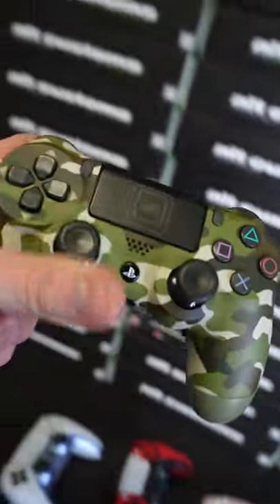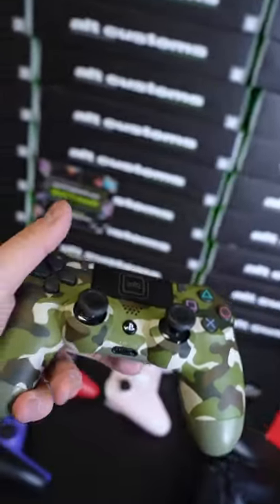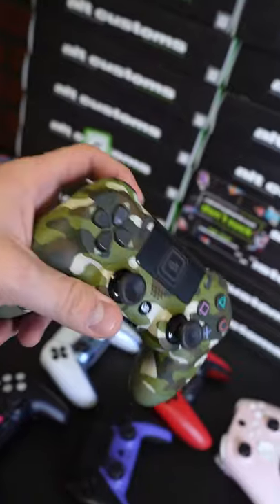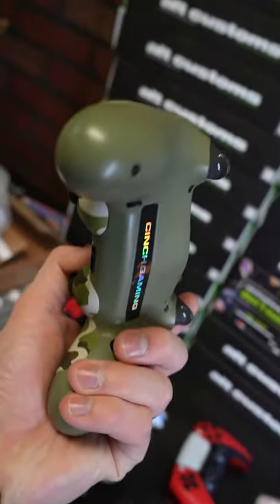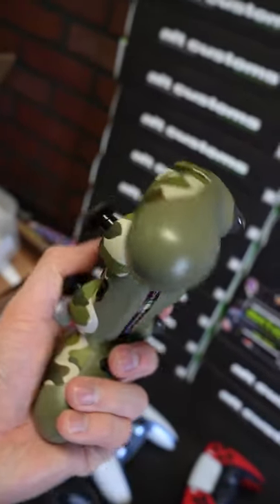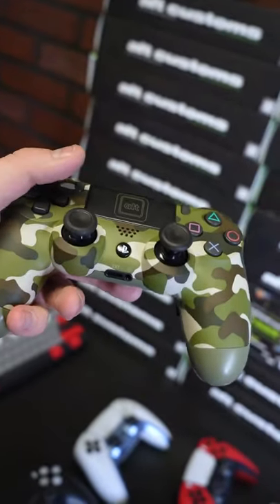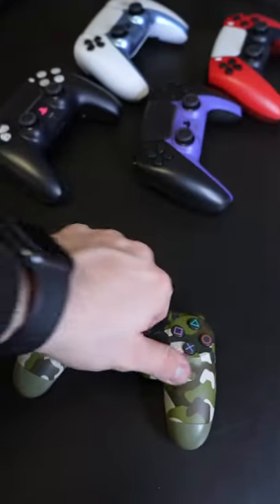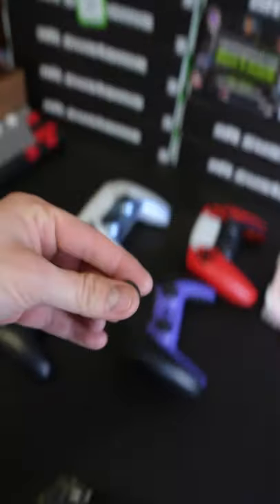Send in your PS4 Controller to get modded!